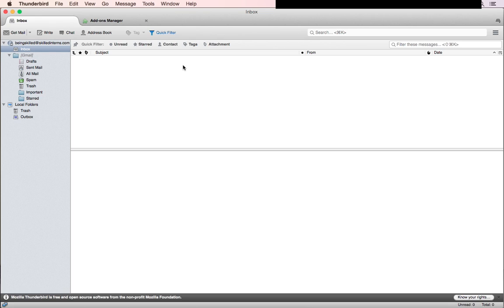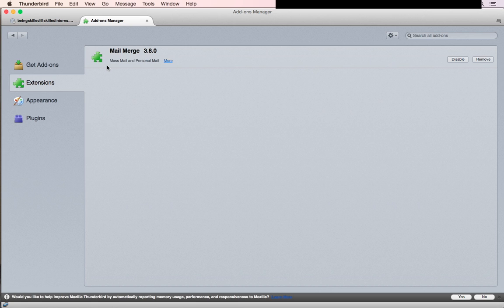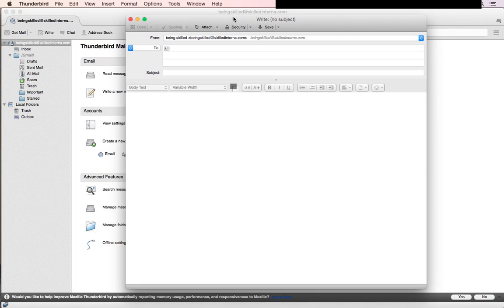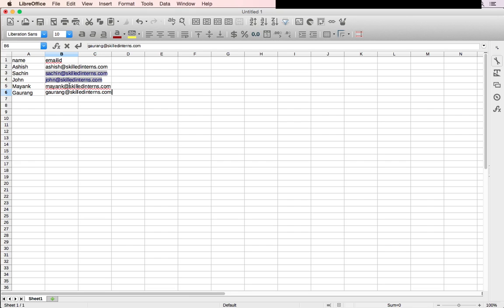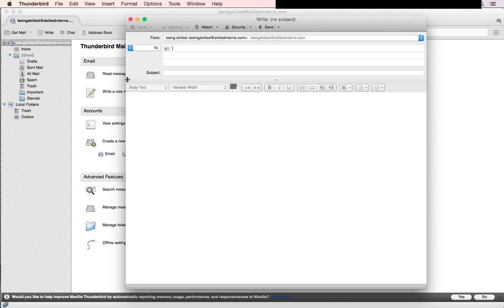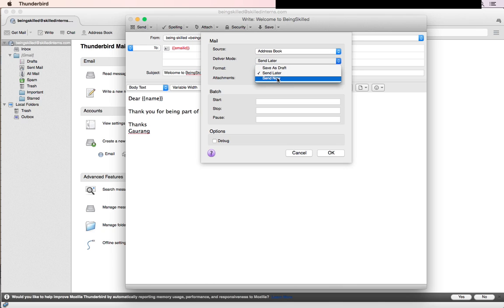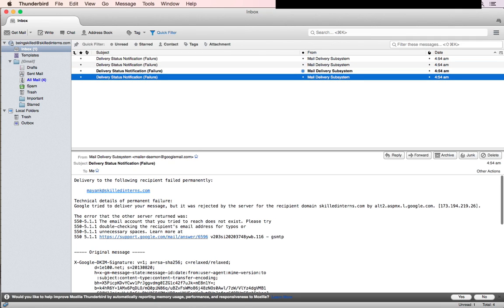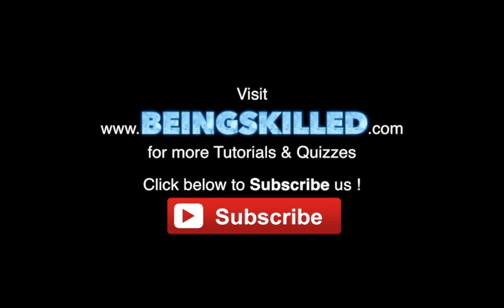Mail Merge - Personalised Mass E-mailing in Windows, Linux, Mac OSX ( Thunderbird )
Mail Merge is very important feature for any marketer or someone who wants to send emails in bulk. Mail Merge allows you to send personalised emails to hundreds of users at once. Mozilla Thunderbird is amazing software which lets you do that.